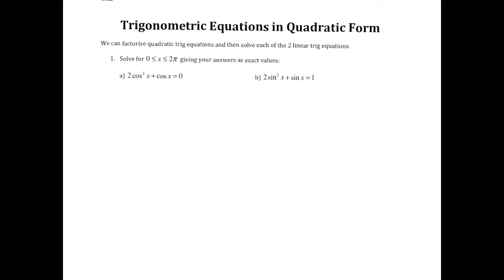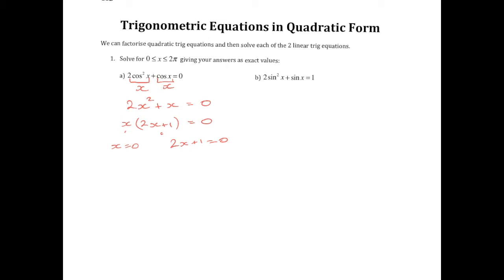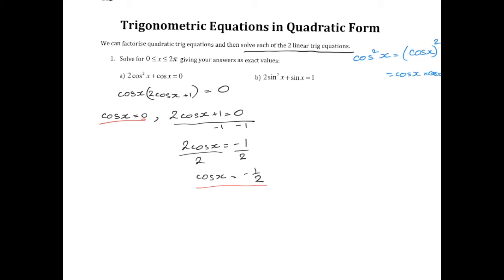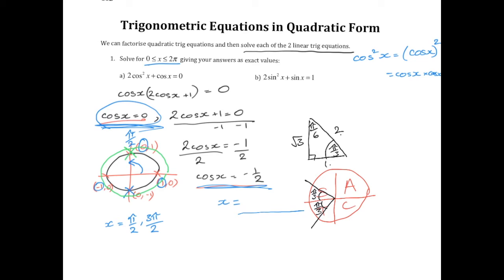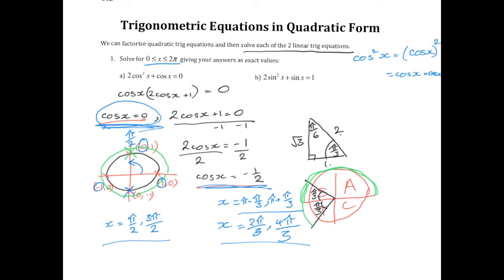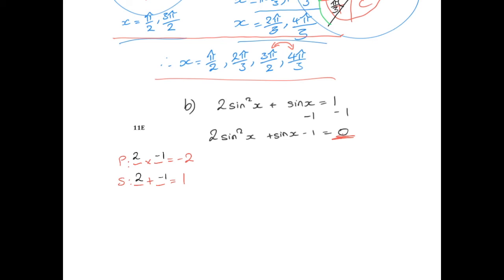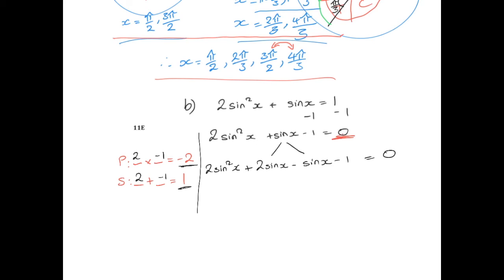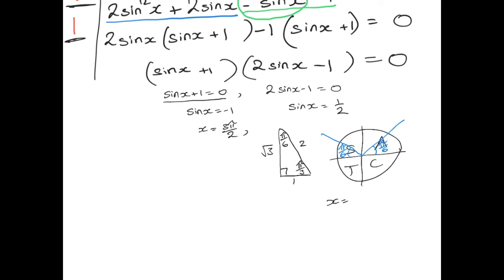Quadratic trigonometric equations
This video shows how to solve quadratic trigonometric equations using factorisation.